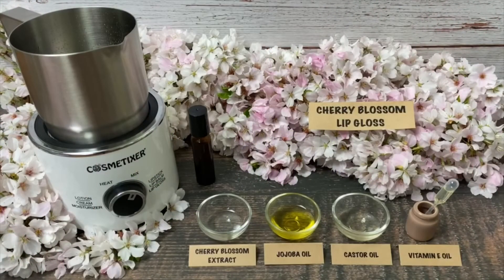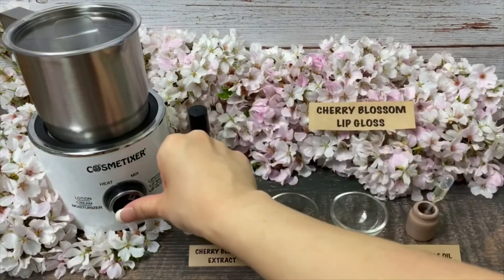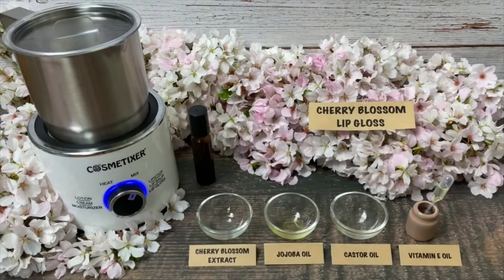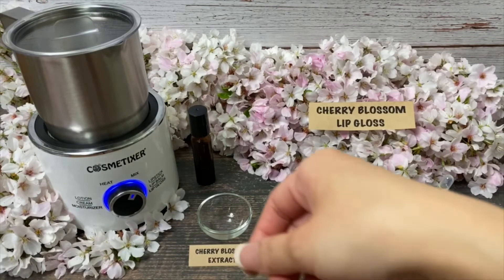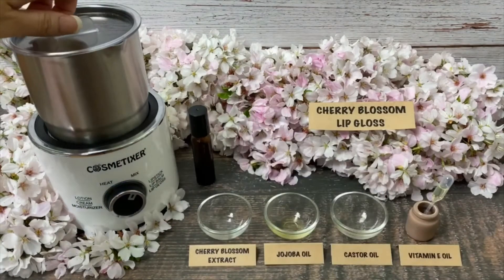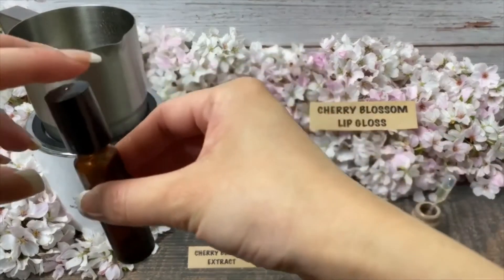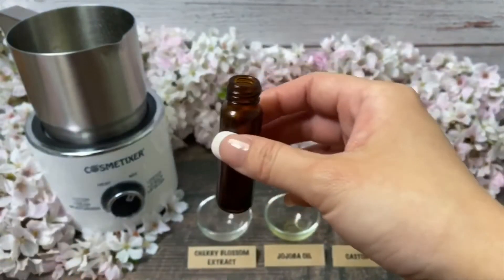DIY CHERRY BLOSSOM LIP GLOSS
Ingredients:
 1/2 tsp cherry blossom extract
 1 tsp jojoba oil
 1/2 tsp castor oil
 5 drops vitamin E oil

 Instructions:
 1. Put all the ingredients into the Cosmetixer pot and close the lid.
 2. Choose the “Mix” function and run it for about ten seconds.
 3. Pour lip gloss into an empty tube. Label if desired.

I’ve been creating organic, vegan, and cruelty-free beauty products for many years. I love making small batches of high-quality cosmetics, and I wanted my students and clients to experience the same rewards.
However, after recognizing how much technology and knowledge was needed, I wanted to find a way to simplify and streamline the process. Making beauty products in the traditional way requires a lot of tools and equipment. Without the right tools, it takes a very long time to make the products and clean the equipment.

After much research, I am pleased to offer you the Cosmetixer®, a revolutionary machine that has all the functions necessary to make your own skincare and makeup products at home quickly and easily.

The Cosmetixer® has 4 functions. When you decide which product to make, simply choose the appropriate function for the corresponding product.
      - Heat function: heat and melt ingredients.
      - Mix function: stir and mix ingredients.
      - Lip Balm/ Lipstick/ Lip Gloss function: preprogrammed to make lip balm, lipstick, or lip gloss.
      - Lotion/ Moisturizer/ Cream function: preprogrammed to make lotion, moisturizer, or cream.

The Cosmetixer® is for DIY make up and beauty product lovers, crafters, artists, home based business owners, small business owners, stay-at-home moms, and/or startup entrepreneurs, who want to create their own beauty products with just one piece of equipment.

FREE DIY BEAUTY PRODUCTS WORKSHOP
Would you like to make beauty products at home quickly and easily?
I am excited to tell you about my new workshop. A workshop that shows you how to make skin care and makeup products in a quick and easy way. You will learn everything you need to know when it comes to creating your own beauty products from scratch.